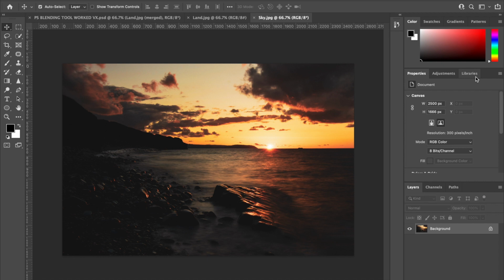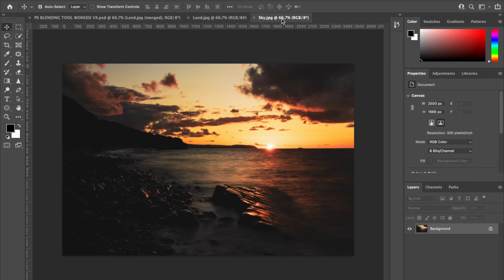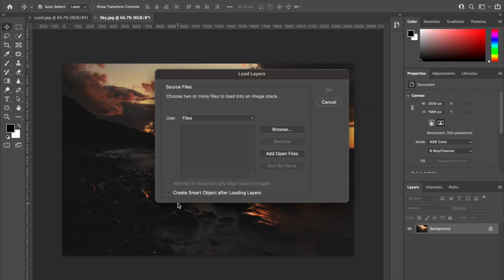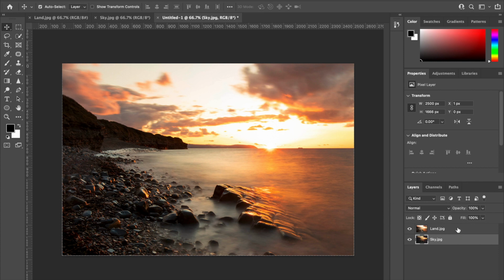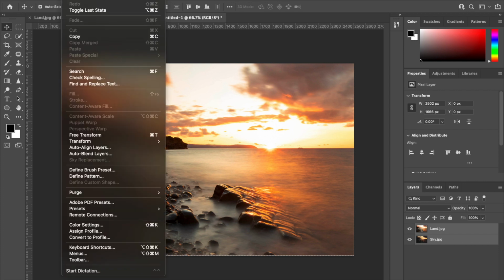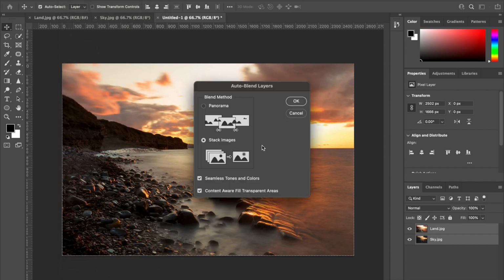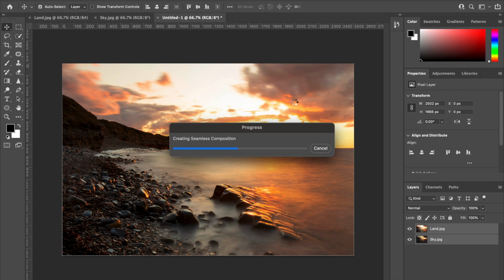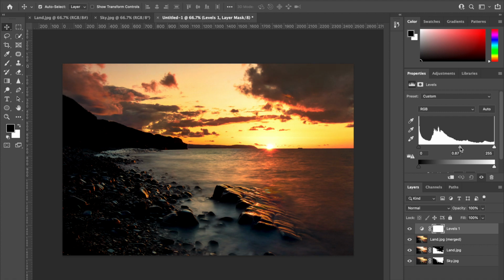Photoshop Blending Techniques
Another blending technique to consider when it comes to processing your images.